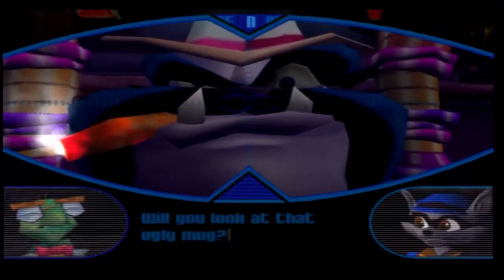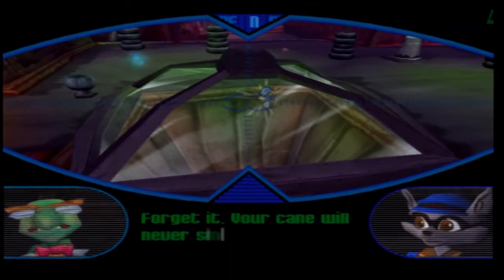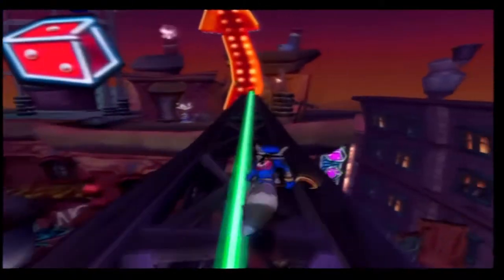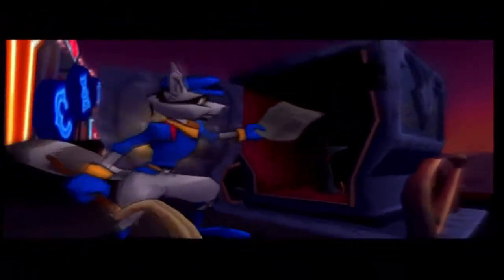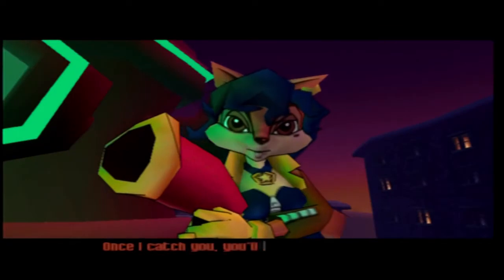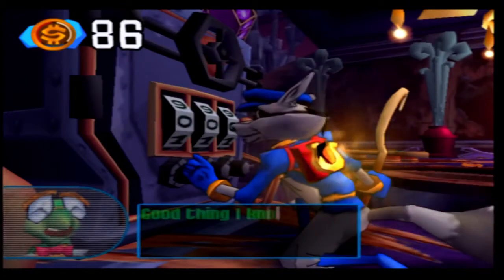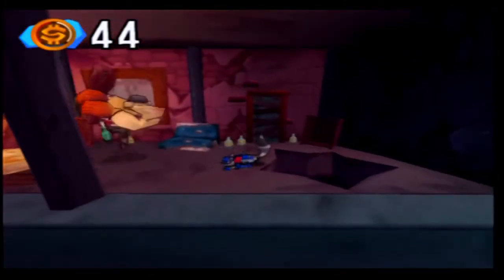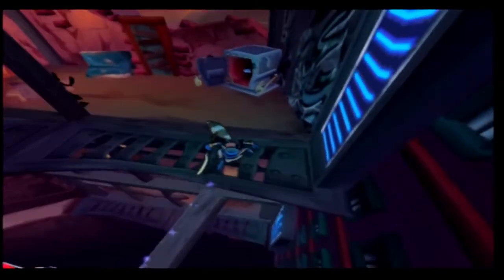Sly Raccoon Episode 6: Rooftop Rumble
You probably shouldn't climb neon tubes in real life.